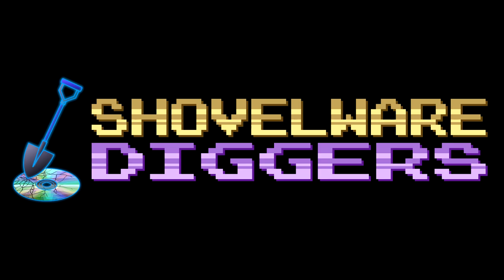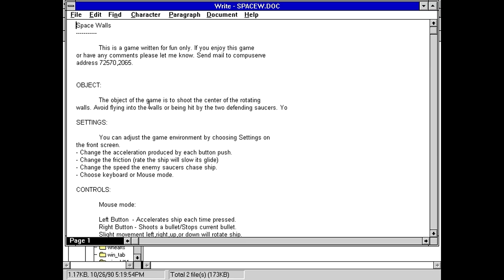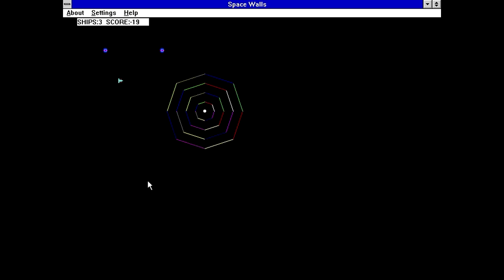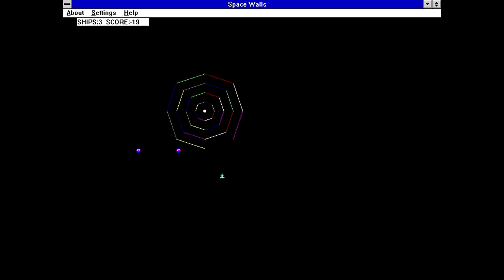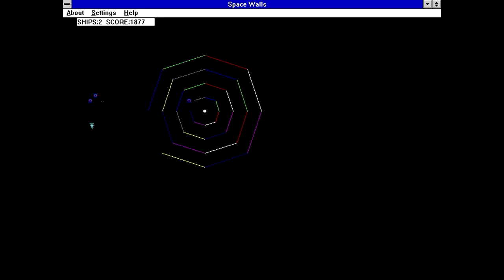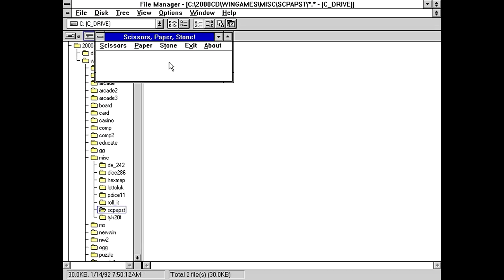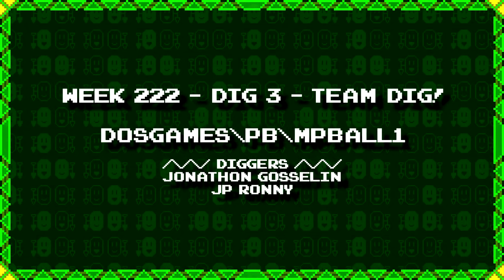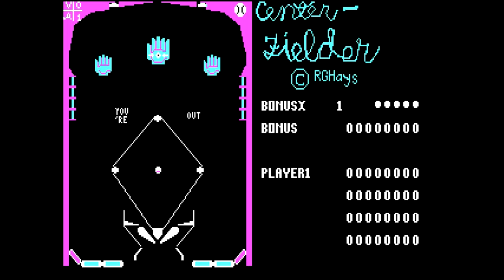Shovelware Diggers #222 - Teaming with Digs!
Got quite a backlog of team digs built up so... let's start getting through them every other week! :B

This week in particular ended up with four games because one of them went by VERY quickly. Our dig team unearthed a very simple vector-style game, a Rock-Paper-Scissors type of game, a somewhat unique Pinball Construction Set table, and a text adventure with some functional shortcomings.

This Week's Digs:
- WINGAMES\OGG\SPACEW
- WINGAMES\MISC\SCPAPST
- DOSGAMES\PB\MPBALL1
- DOSGAMES\ADVENTUR\HMANOR